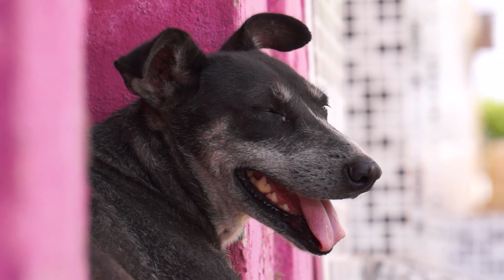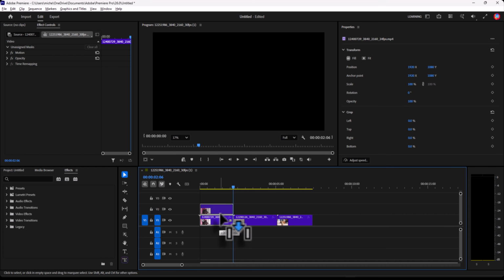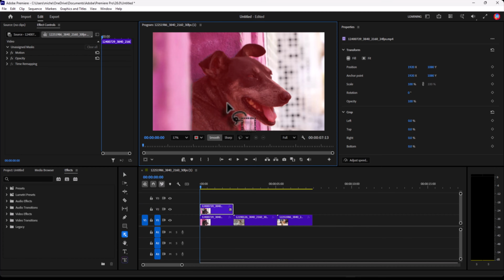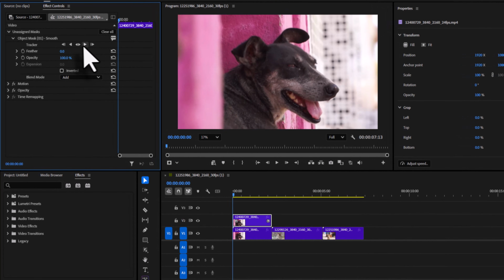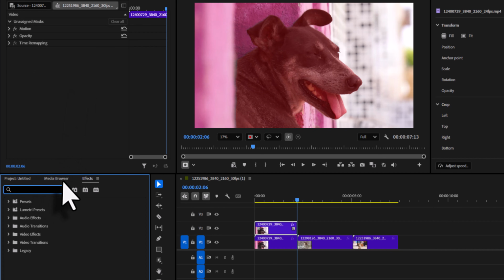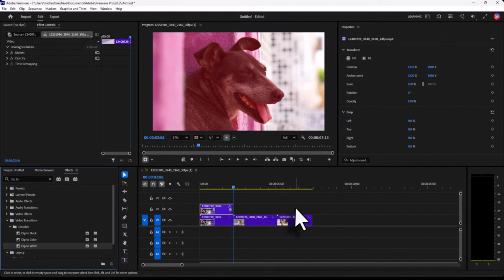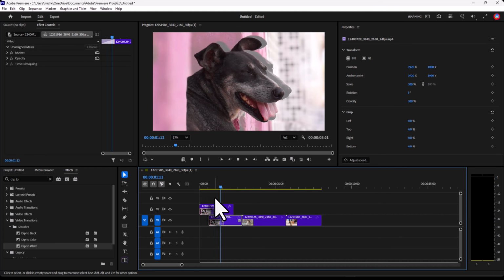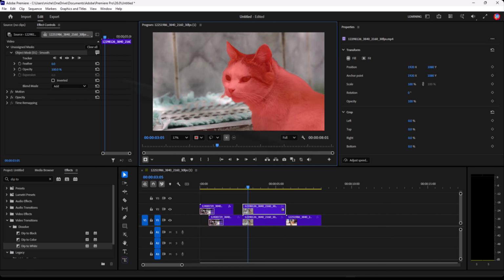Upgrade Your Edits: The Flash Transition in Premiere Pro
Master the trendy Flash Transition effect in Adobe Premiere Pro! In this step-by-step tutorial, you'll learn how to use object masking, tracking, and the Dip to White effect to create professional, cinematic transitions for any element in your videos—quickly and easily.

Whether you are editing vlogs, motion graphics, or cinematic content, this advanced masking trick will instantly upgrade your editing skills in Premiere Pro.

Timestamps:
0:00 - Introduction to the Flash Transition

0:15 - Duplicating layers on the timeline

0:30 - Using Object Masking and tracking elements

1:00 - Applying the "Dip to White" effect

1:30 - Timing and frame adjustment tips for a professional look

2:15 - Final result and quick recap